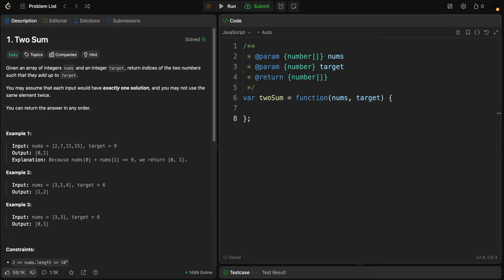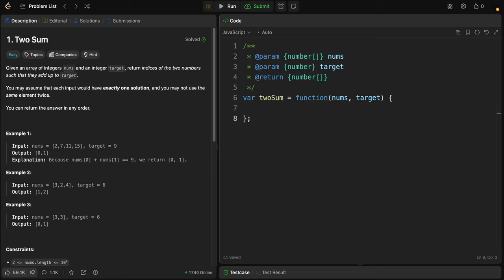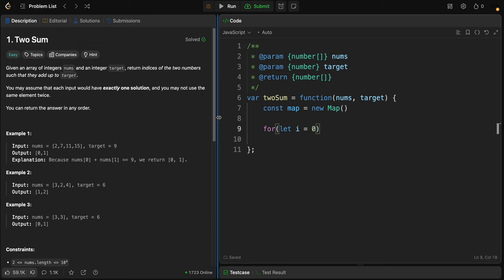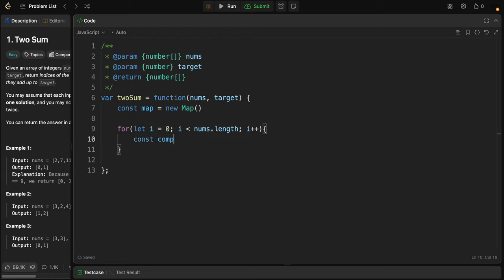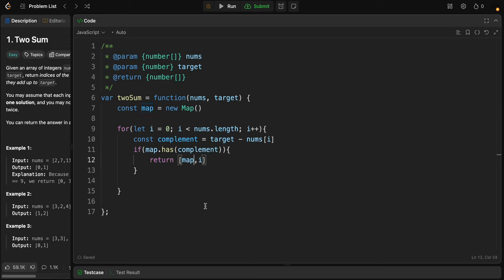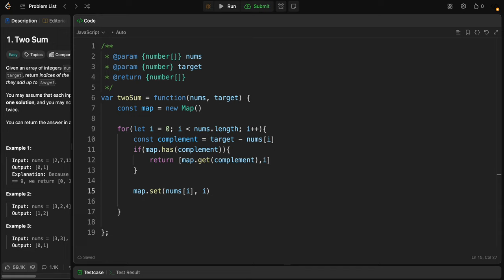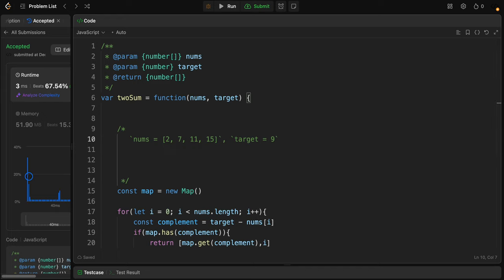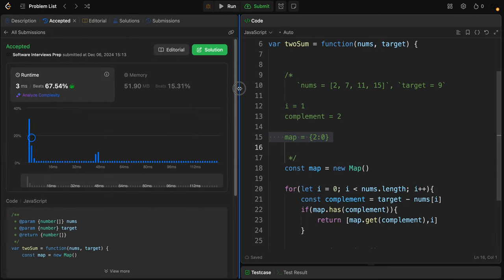1. Two Sum - LeetCode 101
### Step-by-Step Explanation:
1. **Create a Hash Map (`map`)**:
   - The `map` stores key-value pairs, where the **key** is the number from `nums` and the **value** is its index in the array.

2. **Iterate Over the Array (`nums`)**:
   - For each number in `nums`, calculate the **complement**, which is the value that, when added to the current number, will equal the target (`complement = target - nums[i]`).
   - Check if the complement is already in the `map`:
     - If it is, this means we have previously seen the other number required to reach the target. In this case, return the **indices** of the complement and the current number.
   - If the complement is not in the `map`, add the current number and its index to the `map`.

3. **Return the Indices**:
   - When the solution is found, return the indices as an array (e.g., `[0, 1]`).

### Example Walkthrough:
- **Example 1**: `nums = [2, 7, 11, 15]`, `target = 9`
  - **Iteration 1** (`i = 0`): Current number is `2`. Complement is `7` (`9 - 2`). Add `2` to the map: `map = {2: 0}`.
  - **Iteration 2** (`i = 1`): Current number is `7`. Complement is `2` (`9 - 7`). `2` is in the map, so return `[0, 1]`.

- **Example 2**: `nums = [3, 2, 4]`, `target = 6`
  - **Iteration 1** (`i = 0`): Current number is `3`. Complement is `3` (`6 - 3`). Add `3` to the map: `map = {3: 0}`.
  - **Iteration 2** (`i = 1`): Current number is `2`. Complement is `4` (`6 - 2`). Add `2` to the map: `map = {3: 0, 2: 1}`.
  - **Iteration 3** (`i = 2`): Current number is `4`. Complement is `2` (`6 - 4`). `2` is in the map, so return `[1, 2]`.

### Time Complexity:
- The time complexity of this solution is **O(n)**, where `n` is the length of the array `nums`. This is because we iterate through the array only once, and lookups in the hash map are **O(1)**.

### Space Complexity:
- The space complexity is **O(n)** because, in the worst case, we may need to store all `n` elements in the hash map.

### Follow-up Discussion:
- The naive approach would be to use a nested loop, which would result in **O(n^2)** time complexity. However, using a hash map as shown above reduces the time complexity to **O(n)**, making it much more efficient.